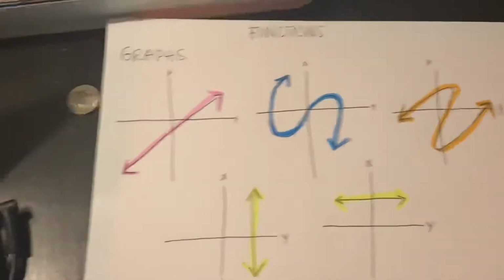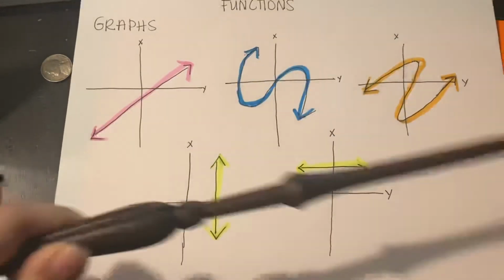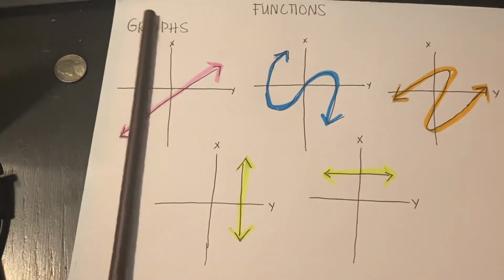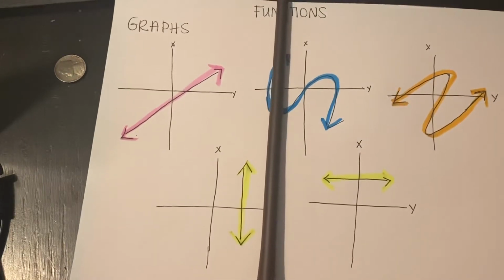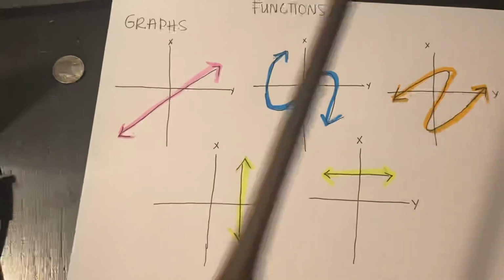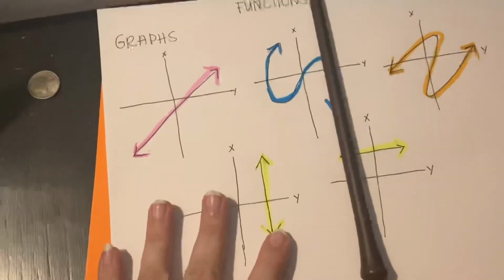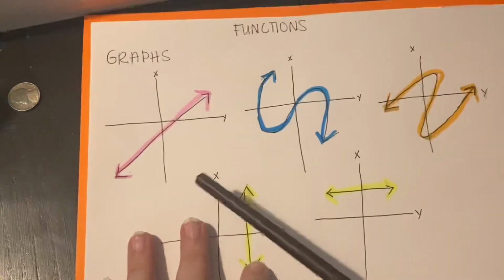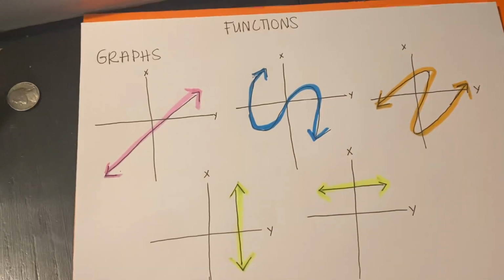Functions- determining functions from graphs